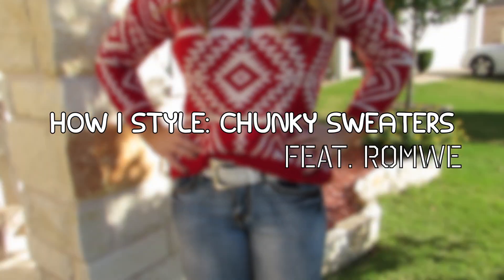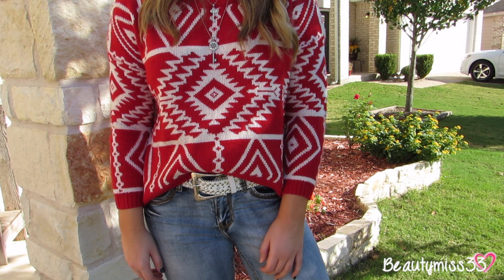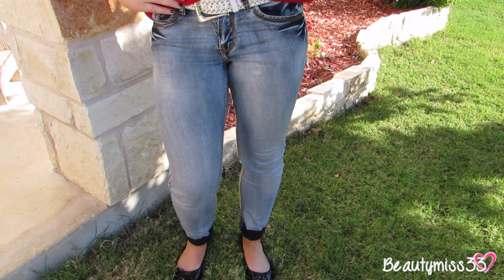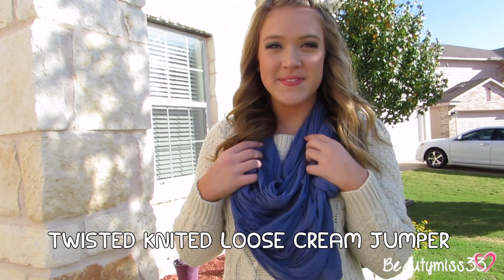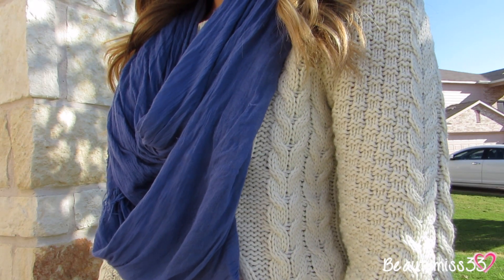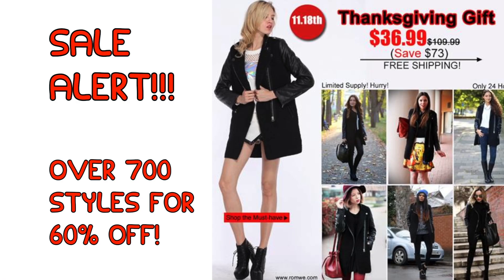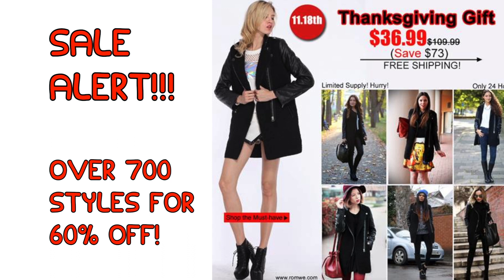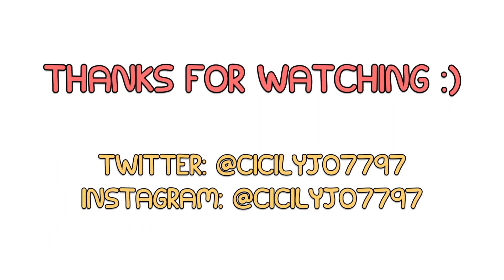How I Style: Chunky Sweaters | feat. Romwe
YOU'RE BEAUTIFUL ♡♡♡ OPEN ME...

Romwe will send it out to you directly.
Rules:
1) Must be following me on twitter and instagram (All of them are linked below)
Please do not cheat, we will check to see that you have done all of these things. Thanks guys! :) The page that you have to comment on is the coat!
I will contact you via youtube message, but please make sure it is me and not someone pretending to be me.
PS If you do not win there is still a huge sale on this item, so check it out!

Boyfriend Faux Black Leather Coat (orig. $109 on SALE for &36.99)

Follow Me on Vine? : Cicily Jo

Wanna be penpals...Send me something?! :)
Cicily Jo